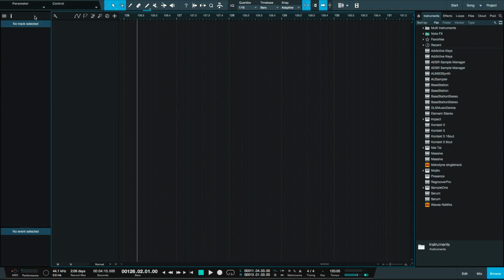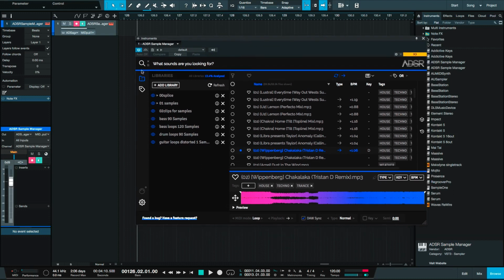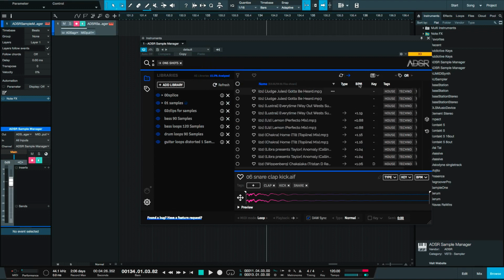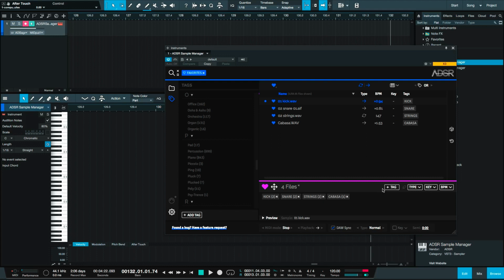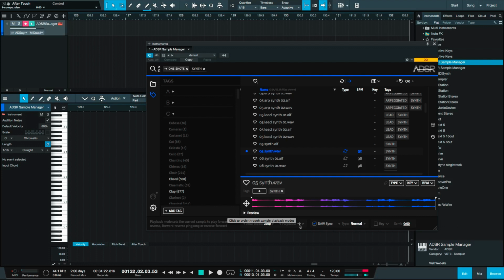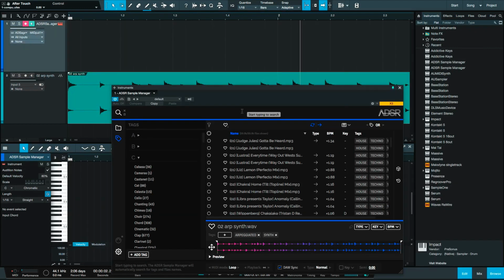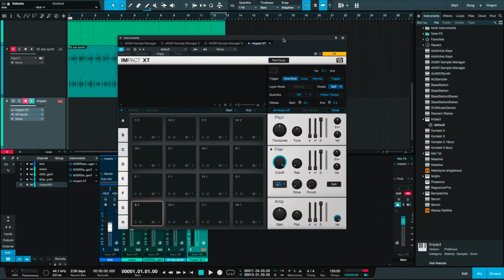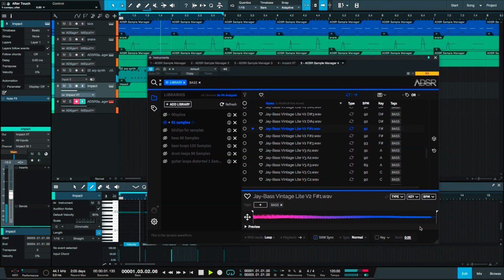ADSR -WHY NOT TO GET THE ADSR SAMPLE MANAGER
ADSR SAMPLE MANAGER REVIEW, ADSR SAMPLE MANAGER TUTORIAL, TIPS AND TRICKS ON THE ADSR SAMPLE MANAGER.

I will be uploading videos on a weekly basis.

List Of Gear That I Use.

Audio-Technica AT4040 Cardioid Condenser Microphone

Focusrite Scarlett 18i20 USB Audio Interface